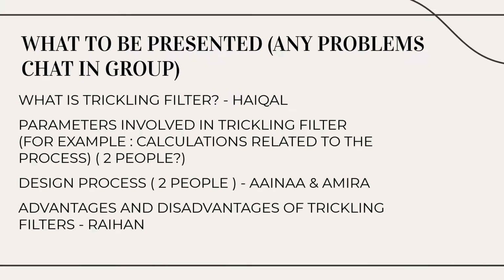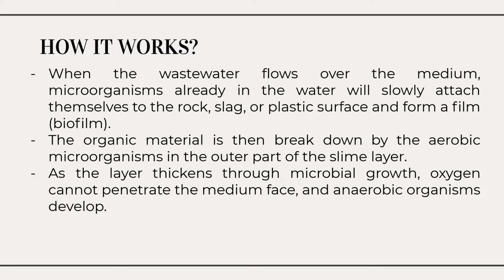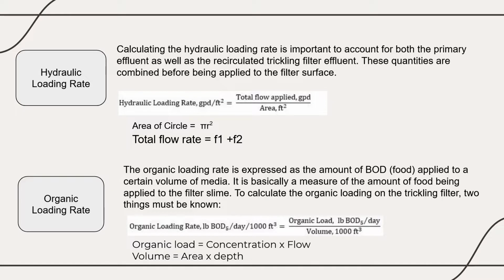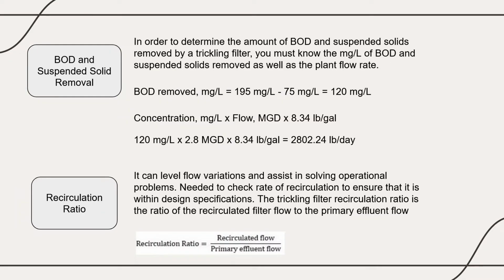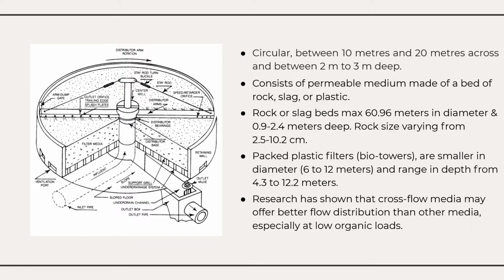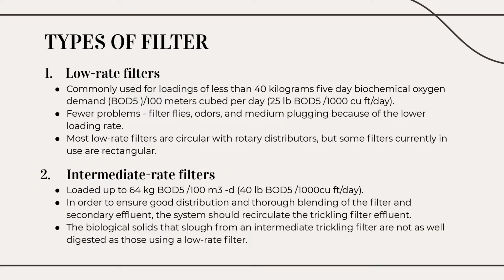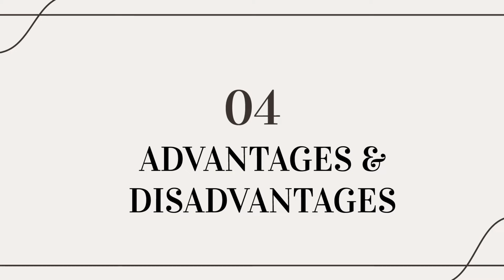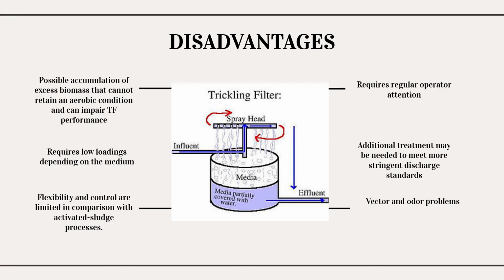Environmental Engineering Presentation Trickling Filters G2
| Mohd Danial Haiqal | Muhammad Fizri Hazeem | Noor Alazim | Aainaa Aliah | Nur Amira | Raihan